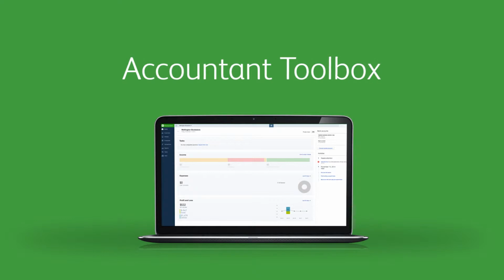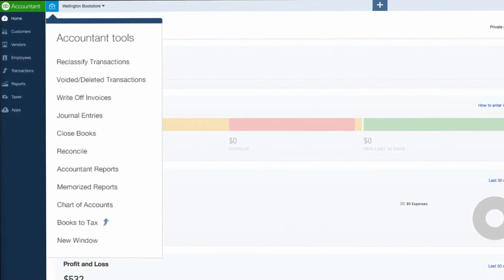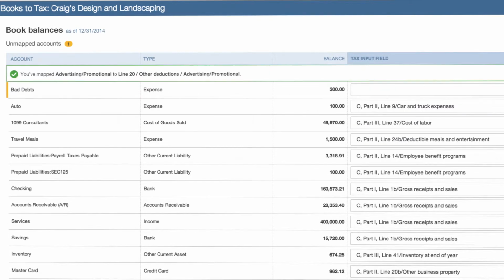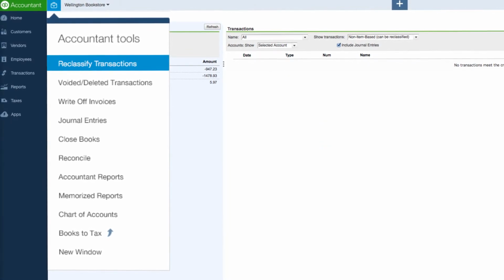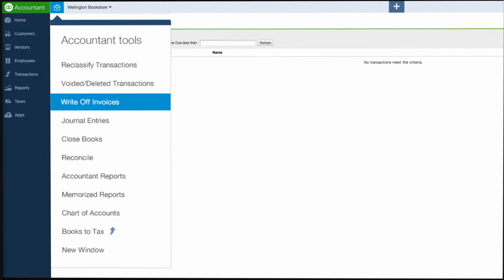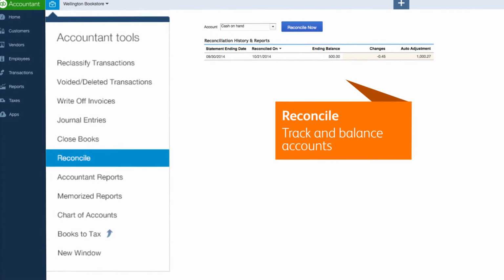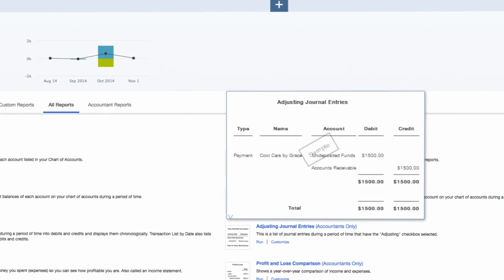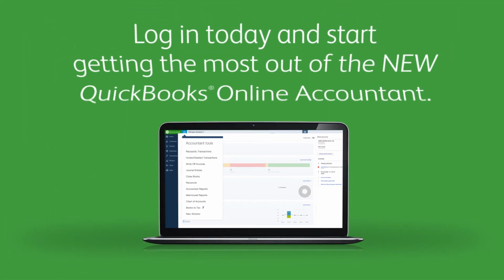Accountant Toolbox in the NEW QuickBooks Online Accountant - Intuit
Save time with the Accountant Toolbox, which gives you quick access to the tools you use the most in your accounting practice. Less clicks = more efficiency! It's one of the exciting new features in the completely reimagined QuickBooks Online Accountant.

To learn more about the new QuickBooks Online Accountant, go